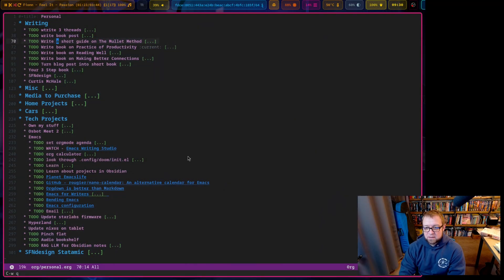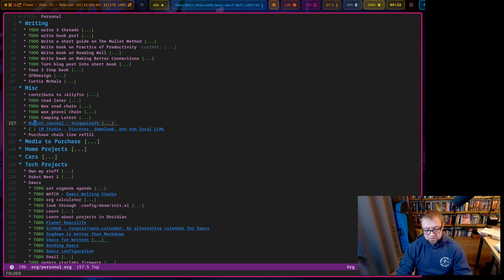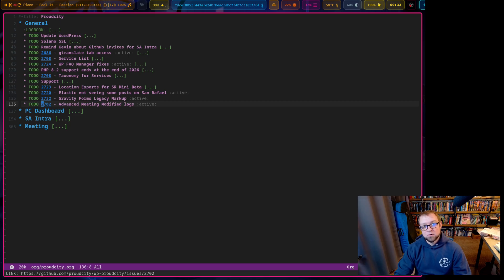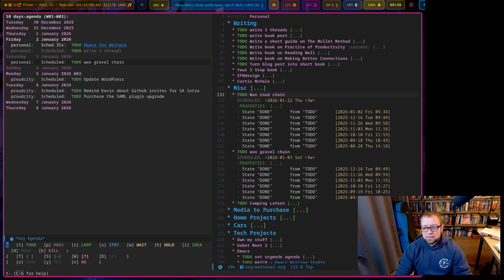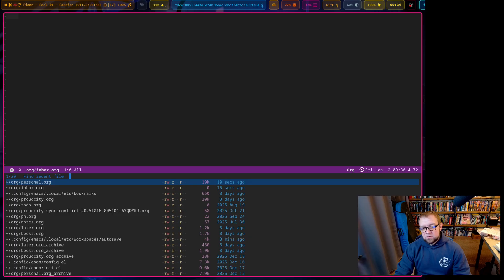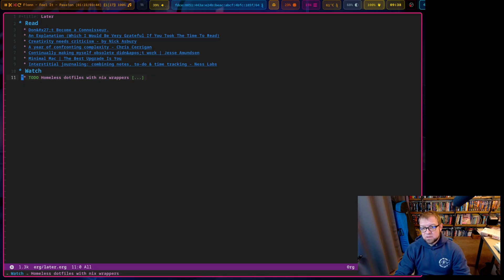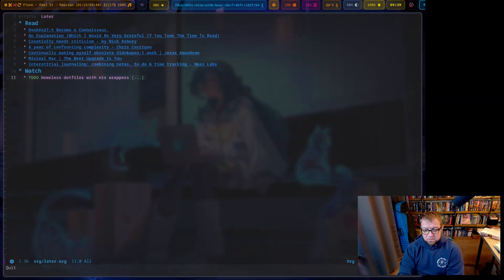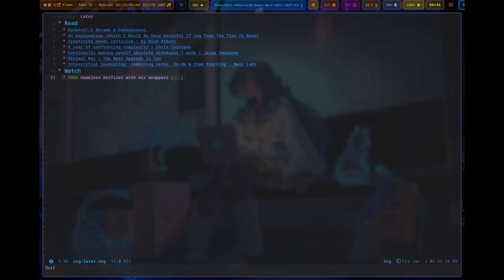My Productivity System for 2026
How do I do productivity in 2026?

## Links

## Courses

## My Gear